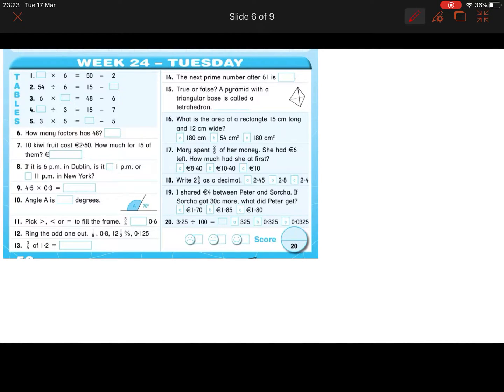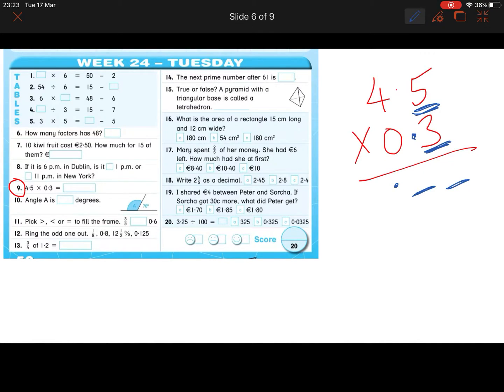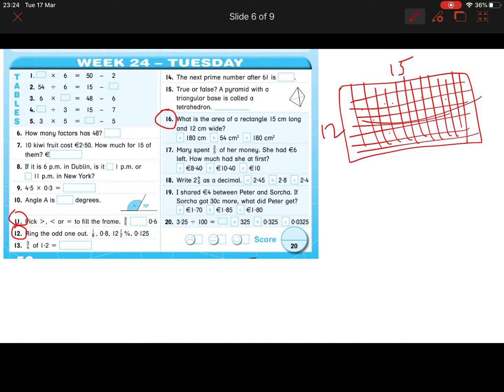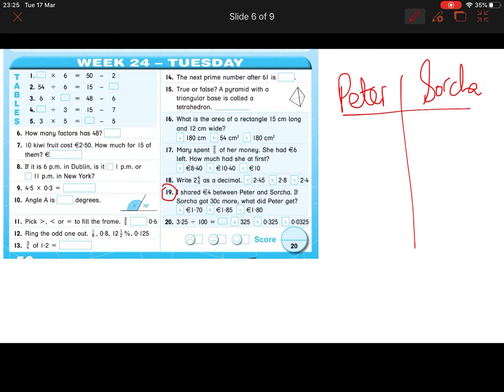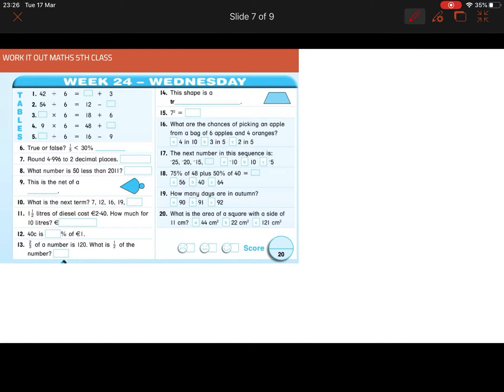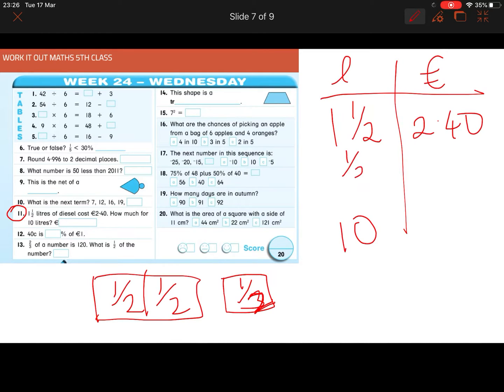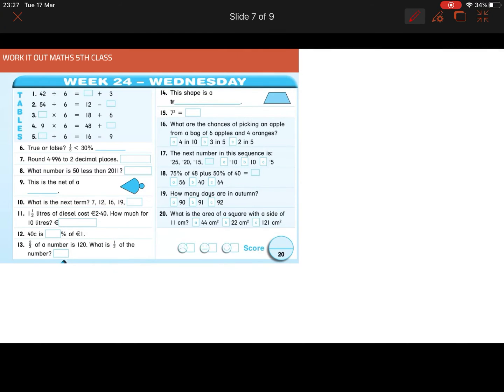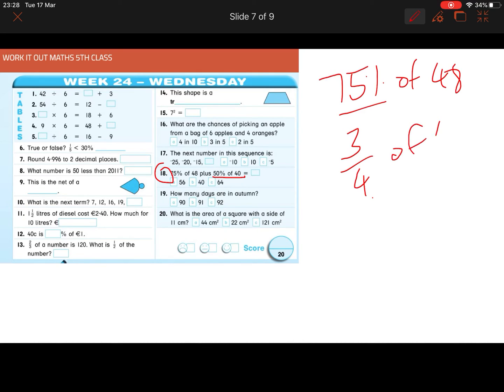5th class maths tips day 3